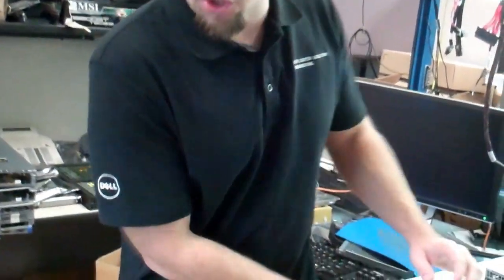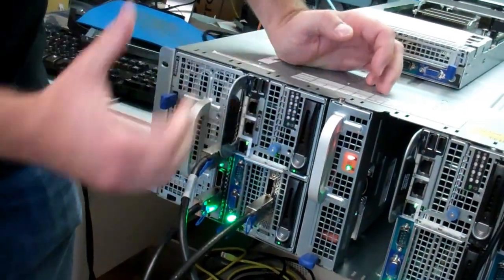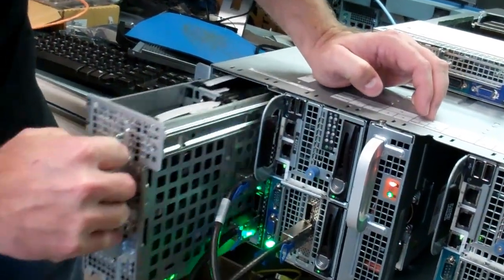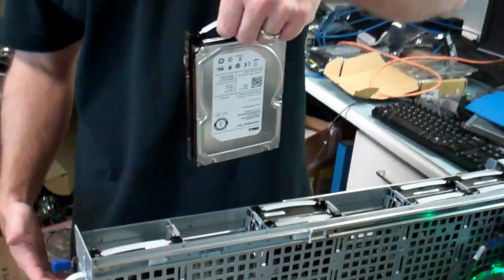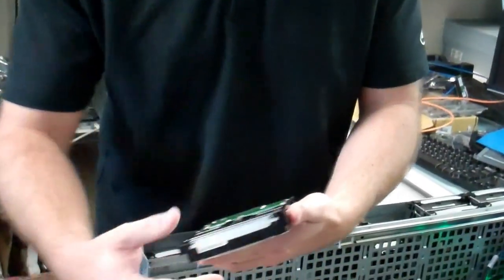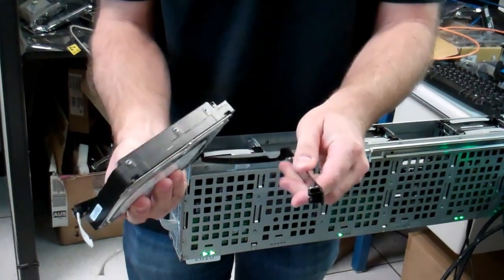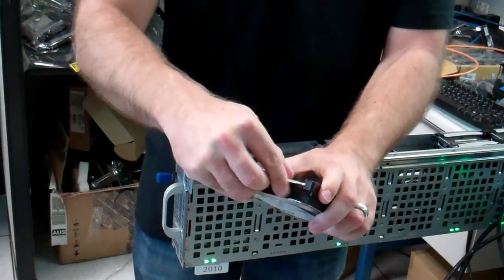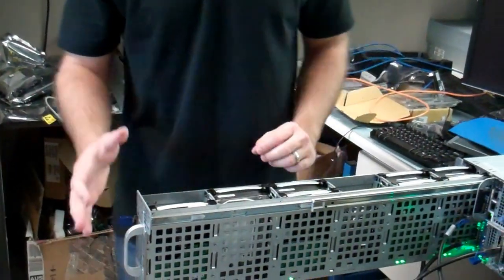Replacing a hard drive in the PowerEdge C8000XD (Chris Petersen)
Dell Data Center Solutions' Chris Petersen walks through how to replace a hard drive in the PowerEdge C8000XD storage sled.